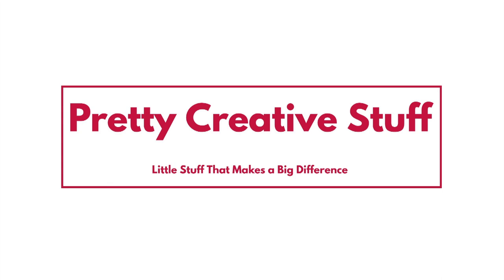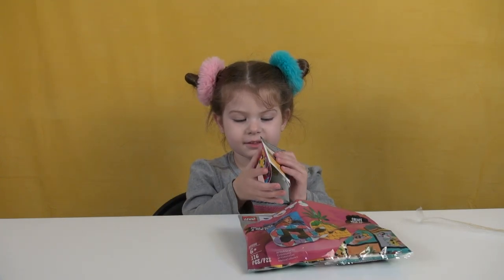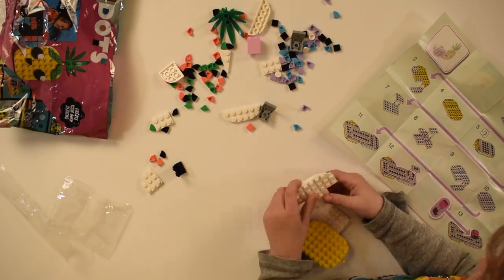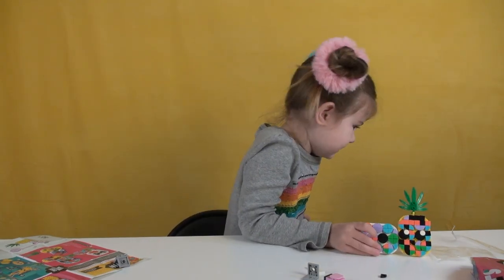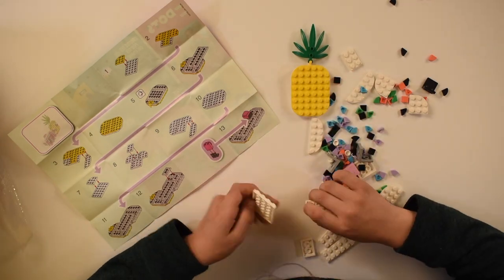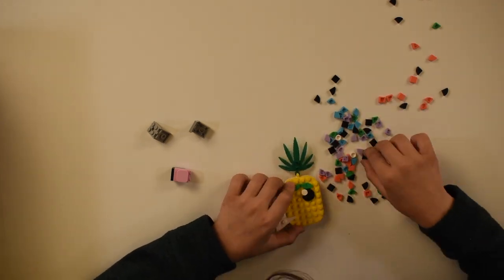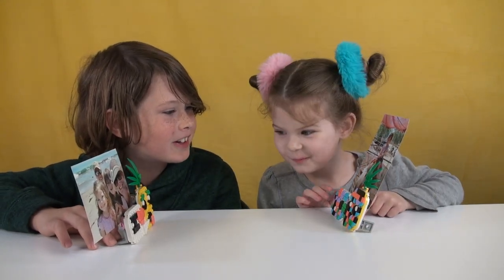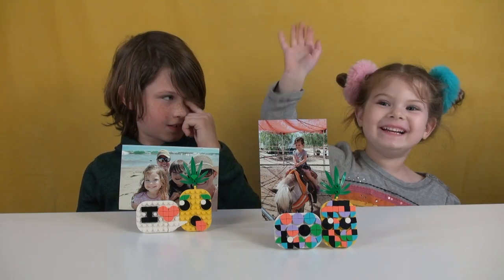Who Built It Better? LEGO Dots Pineapple Photo Holder Set 30560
When LEGO dogs and LEGO cats need medical assistance these LEGO minifigure vets with their mobile veterinarian truck can help them feel better. This is a new 2023 LEGO set in the LEGO City collection. Since it's a 4+ set, it's an easy LEGO build, but it has some cool pieces including two minifigures plus a LEGO dog and a LEGO cat as well as an ambulance, a stretcher, syringes, a bottle, a plate and food.

Be sure to watch until the very end to see the finished designs...and the very, very end to hear Molly sing "Count on Me."

00:00 Rock, Paper, Scissors
00:38 Molly's Build
03:48 Walter's Build
06:02 Comparing the Designs and Pictures
03:49 Bonus Scene Outtake - Molly singing "Count on Me"